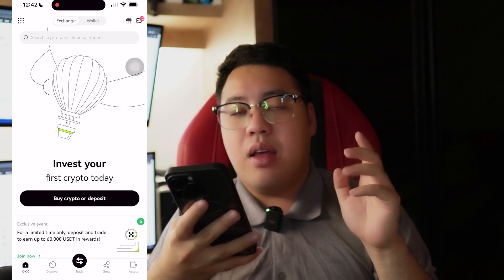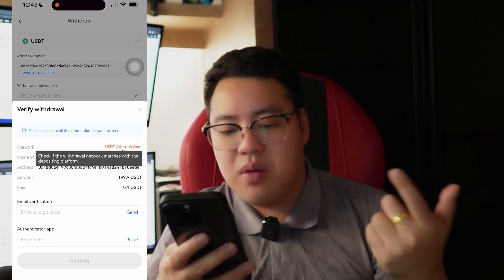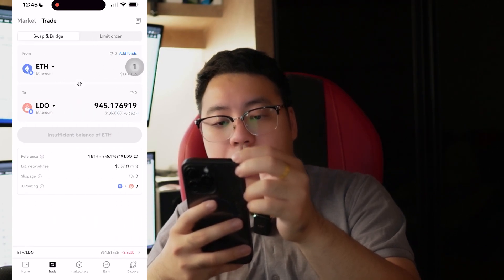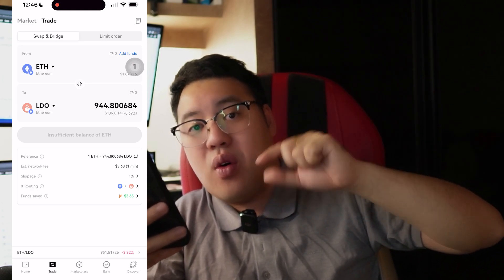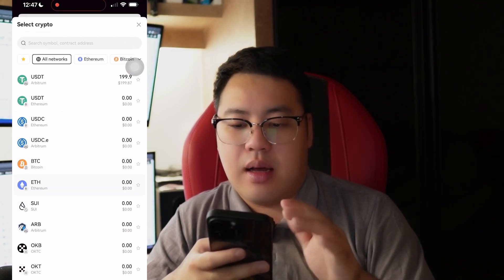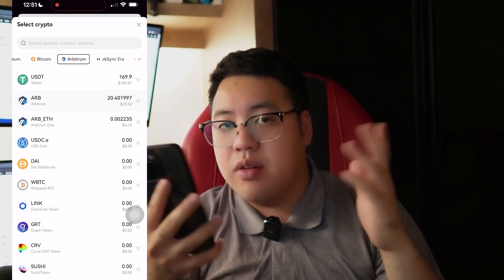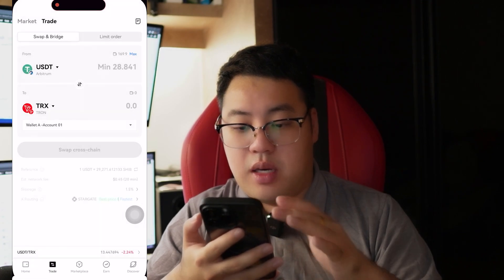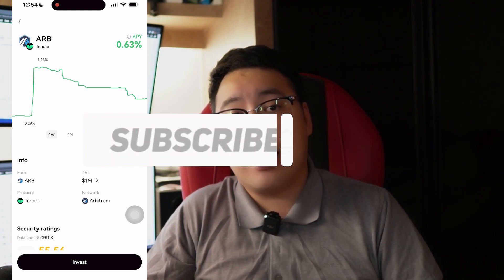How to Use OKX Wallet l BEST Decentralized Wallet (2023)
Want to keep your funds safe in DEX wallet?
A quick tutorial on how to set up OKX Wallet & use it with ease!